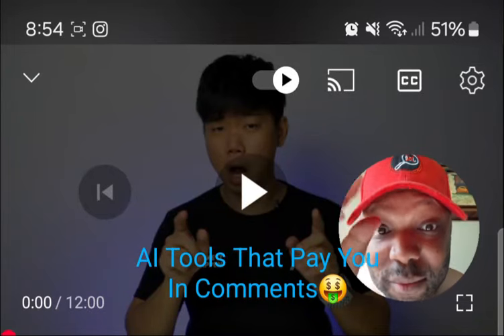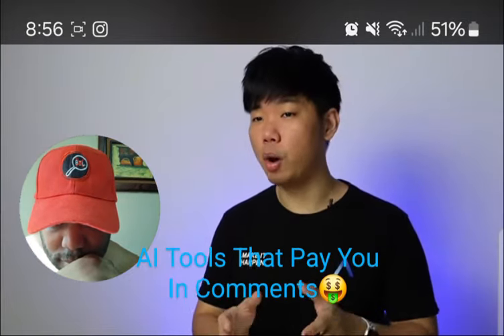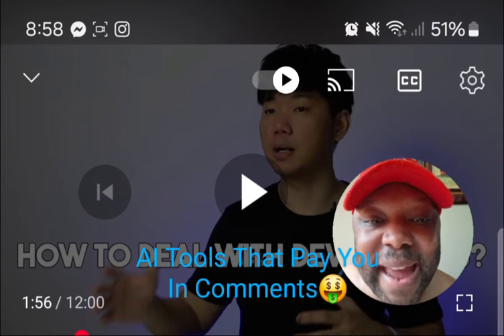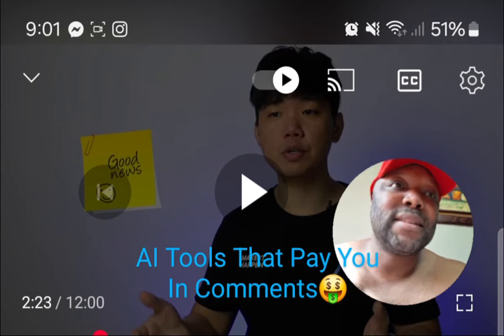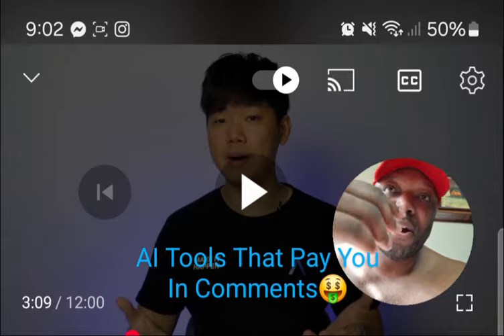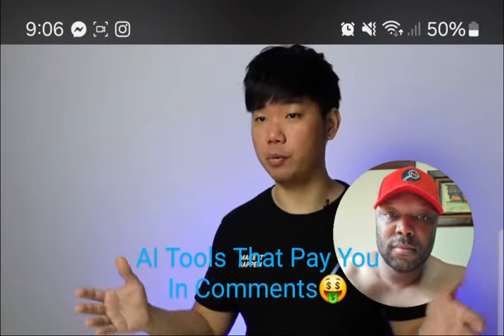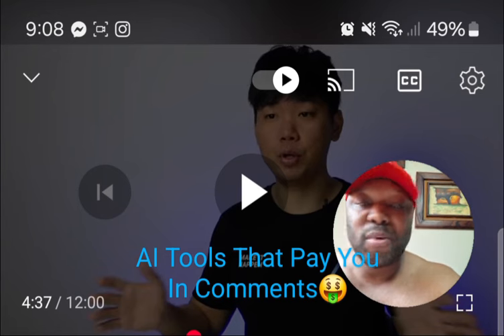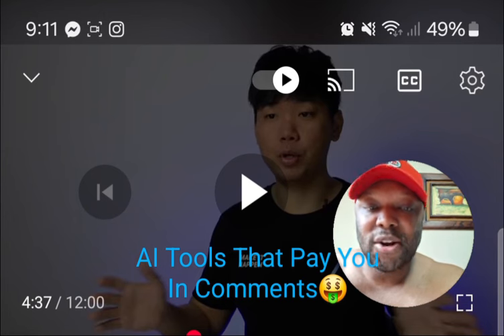3 No Code App Builders For Non-Technical Founders To Make $10k/Month!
No Code App Builders To Make $10,000/Month For Non-Technical Founders

In this video, we dive deep into the world of AI SaaS, No Code Software, and AI Automation Agency, unraveling the secrets behind successful SaaS startups. Whether you're a seasoned entrepreneur or a tech enthusiast, this tutorial is your gateway to creating innovative software without writing a single line of code. Discover the power of AI automation with insights from industry leaders like Iman Gadzhi and Alex Becker.

- **AI SaaS:** Explore the limitless possibilities of AI-powered Software as a Service.
- **No Code Tools:** Learn how to leverage no-code platforms to bring your ideas to life effortlessly.
- **SaaS Business Strategies:** Uncover the secrets to launching and scaling a successful SaaS business.
- **Bubble Templates:** Dive into Bubble, a powerful tool for creating web apps without code.
- **AI Automation Agency:** Delve into the world of advanced AI automation and its applications.
- **Making Money Online:** Discover lucrative opportunities in the digital landscape, including new SaaS ideas.

- **Expert Insights:** Gain valuable insights from industry experts like Iman Gadzhi and Alex Becker.
- **Innovative Solutions:** Explore creative ideas for No Code SaaS ventures and AI-powered applications.
- **Step-by-Step Tutorials:** Follow along with our tutorials and learn how to transform your ideas into functional software.

- **AI APIs:** Learn about the latest advancements in AI through ChatGPT and OpenAI API.
- **GPT-4:** Stay updated with the latest features and capabilities of GPT-4, the future of AI technology.
- **Make.com:** Discover how Make.com is revolutionizing the way software is created and monetized.

🚀 **Join the Revolution!** Whether you're a tech enthusiast, aspiring entrepreneur, or seasoned developer, our channel is your go-to resource for everything related to AI SaaS, No Code Software, and AI Automation.